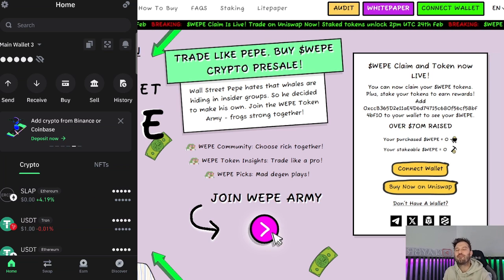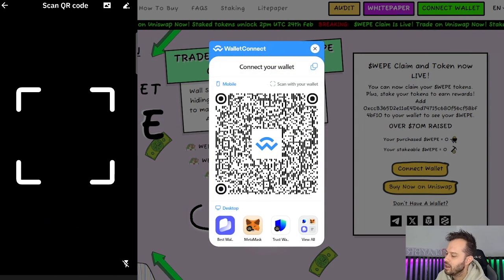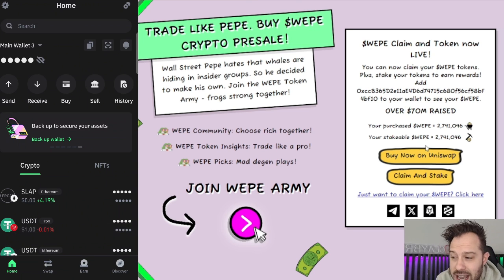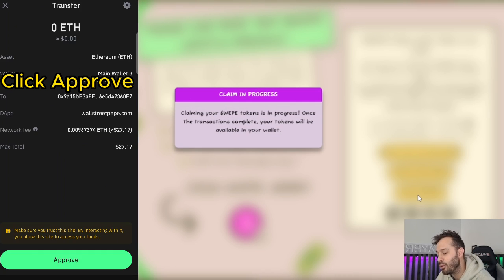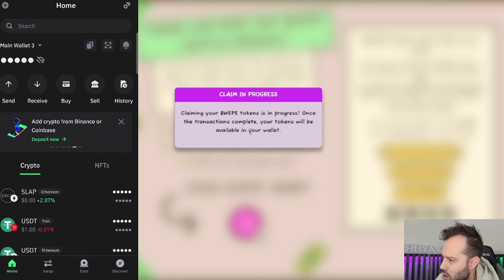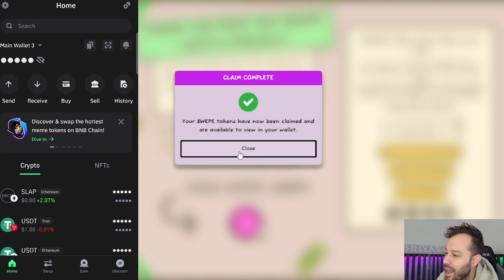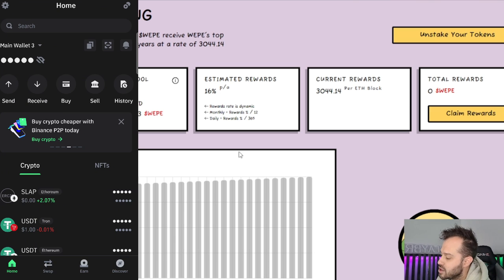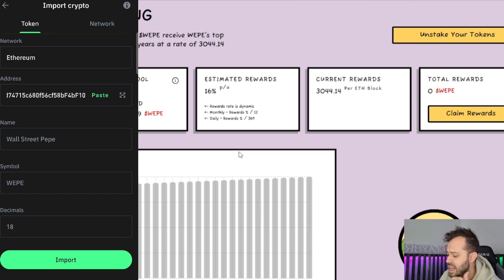How To Claim Wall Street Pepe WEPE And Add It To Your Crypto Wallet!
how to claim your WEPE wall street pepe tokens and make sure they are added to your crypto wallet. full tutorial on how to claim the wall street pepe ico.

✅ Buy TRUMP Coin ✅
No KYC Exchange Bitunix Earn Huge Profits With Copy Trading, Leverage & Bots!

🔥 Buy TRUMP Easy 🔥
No KYC Exchange KCEX With The Best Selection Of Meme Coins!

🔥 Let Amazon Burn SHIB! 🔥
     *Use This link to open Amazon and a % of all purchases (not just SHIB clothing) will burn SHIB*